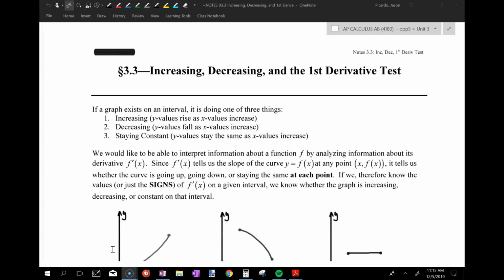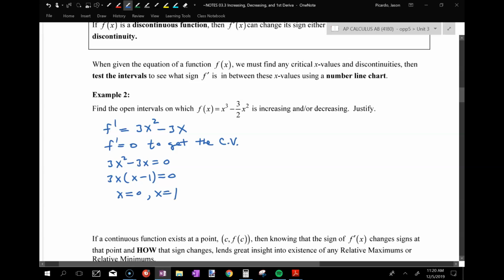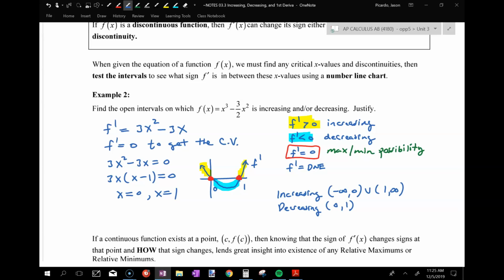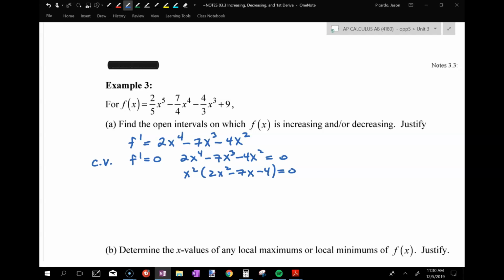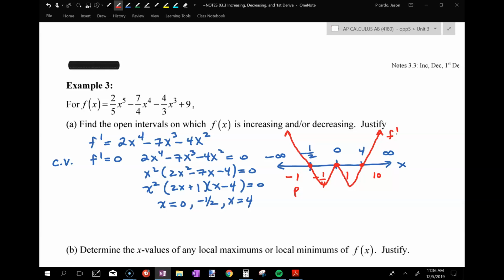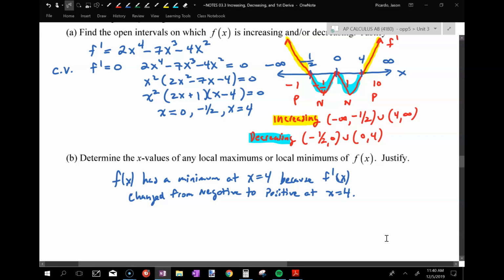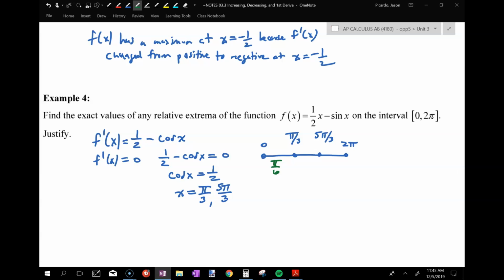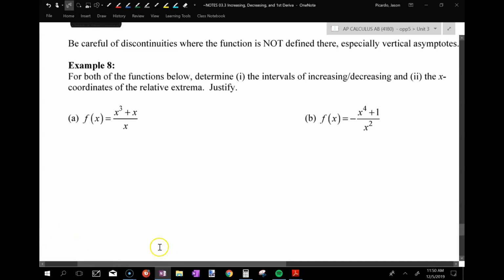12/5/19 - APCalc(opp5) - 3.3 Increasing and Decreasing